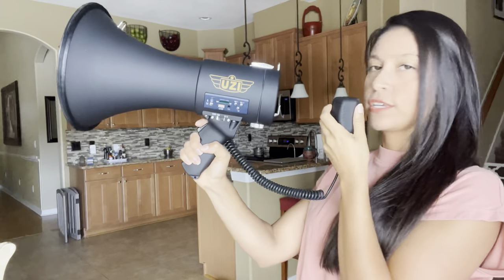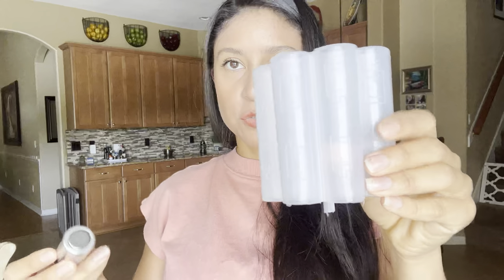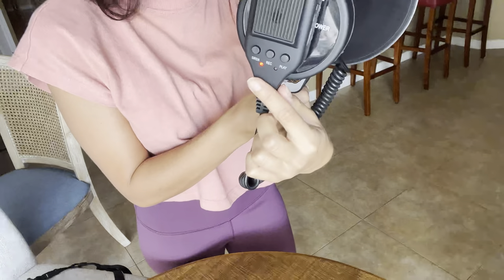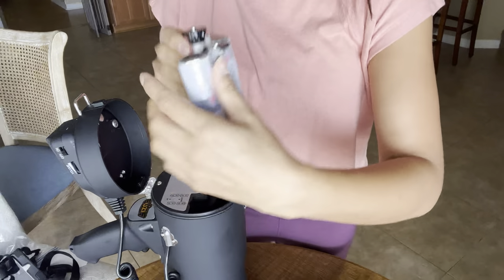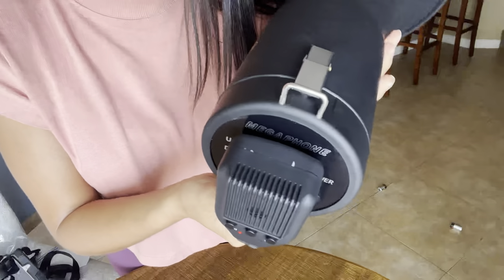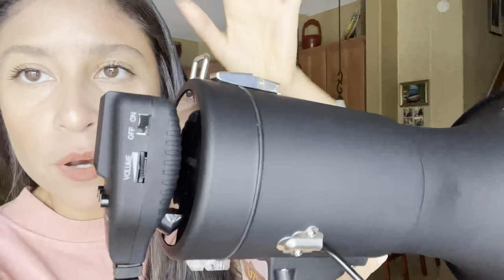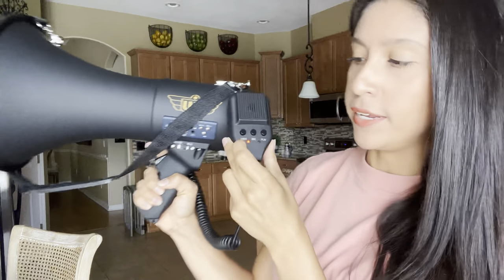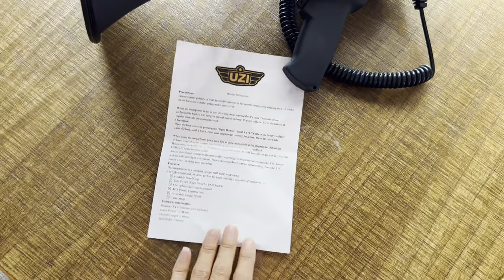How To Use the UZI Megaphone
I hope you found this video helpful! If you purchase this item, I'd love to hear about your experience.